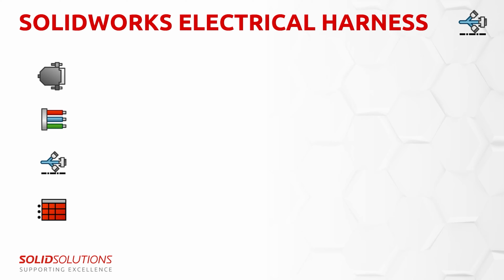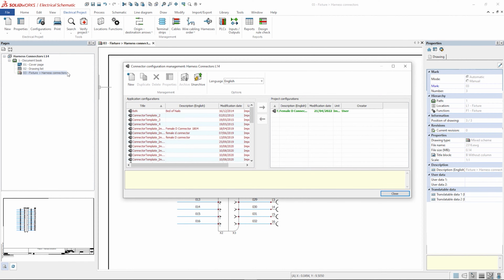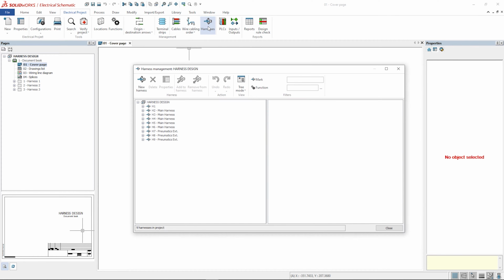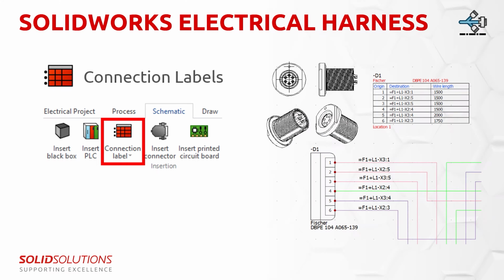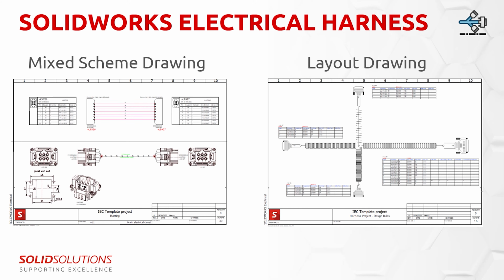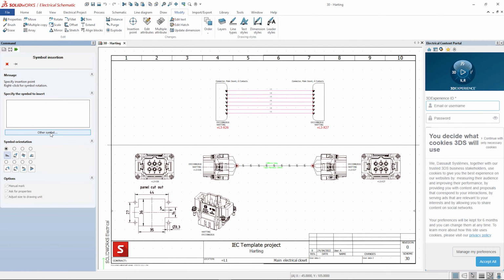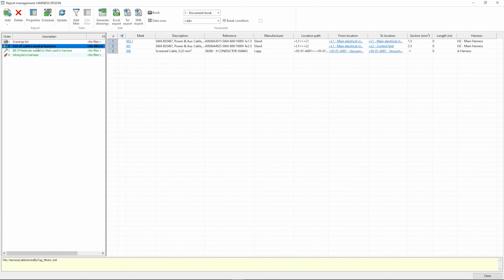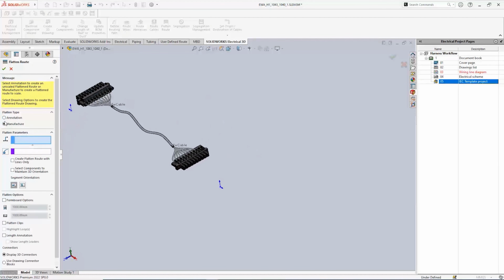Harness Schematics in SOLIDWORKS Electrical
This video shows how to create accurate harness documentation In SOLIDWORKS Electrical 2D Schematic. The schematic tools intelligently link together all the graphical representation of the harness and the software automatically lists its information on the reports.